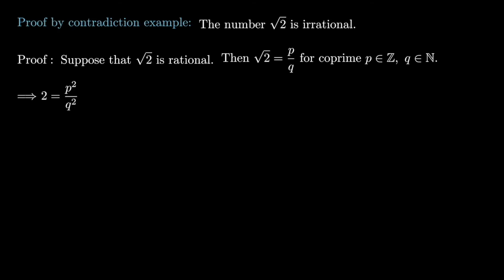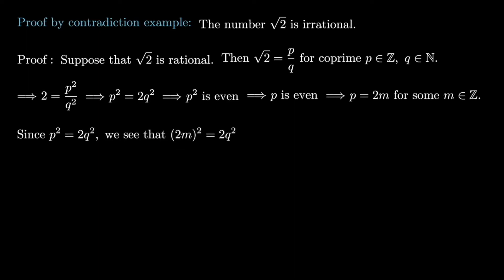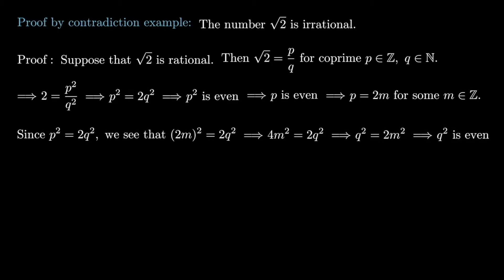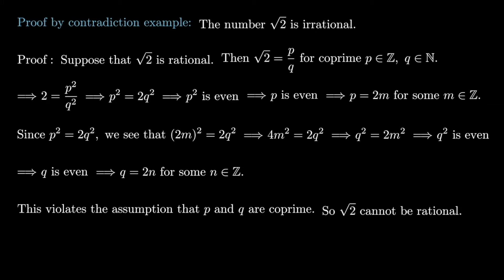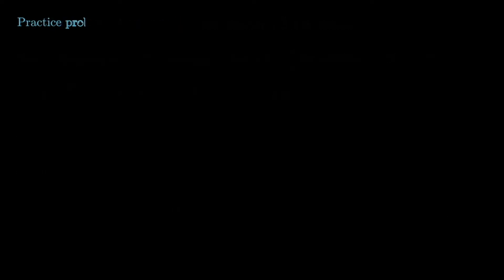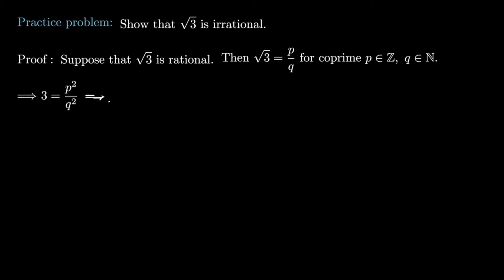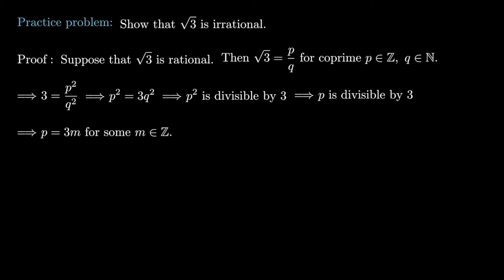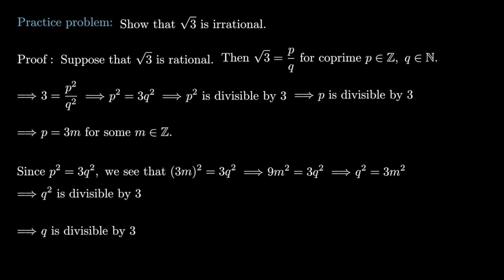Examples of Proof by Contradiction -- How to do Mathematical Proofs (PART 7)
This is the fifth video on a series of videos on: How to do mathematical proofs. The course is structured in such a way to make the transition from applied-style problems in mathematics (sometimes referred to as engineering mathematics) to pure mathematics much smoother.

The course will cover the basic ideas and notions of logic, such as the definition of a proposition and premise, what deductive and inductive reasoning is, and the four standard methods of proofs: direct proofs, proofs by contradiction, contrapositive arguments, and proofs by induction.